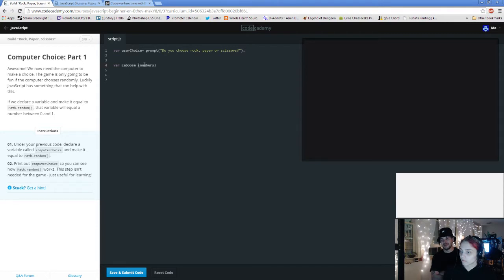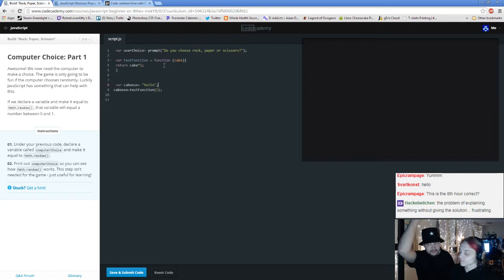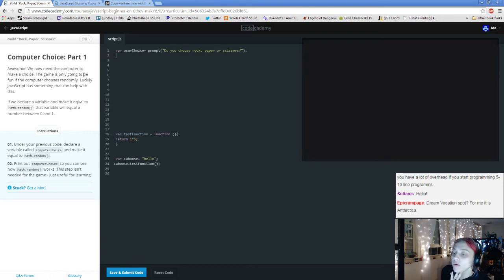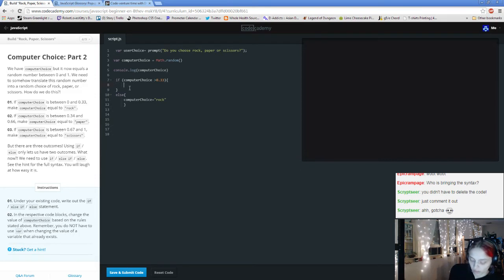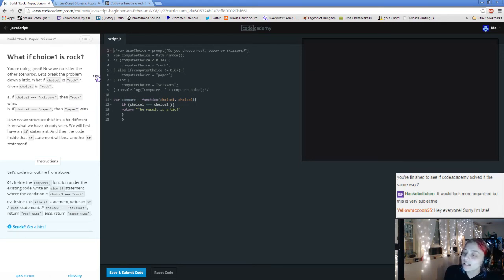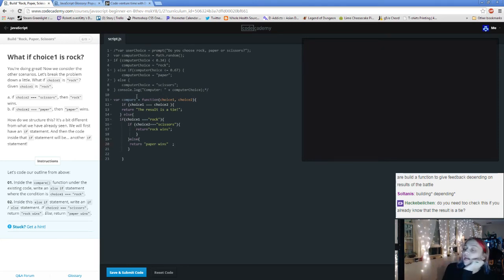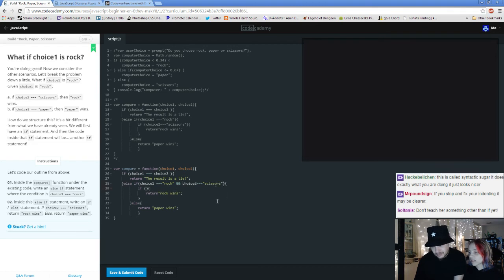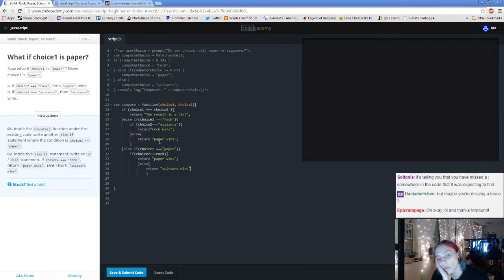Code-Venture Time with IX Episode 8: Rock Paper Schikzers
Ix starts working on a Rock Paper Scissors game!